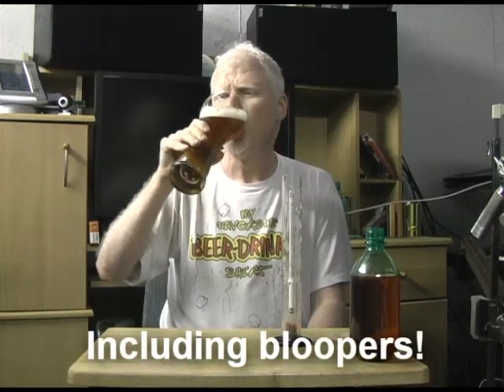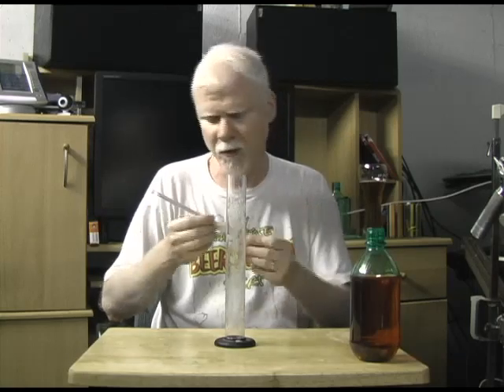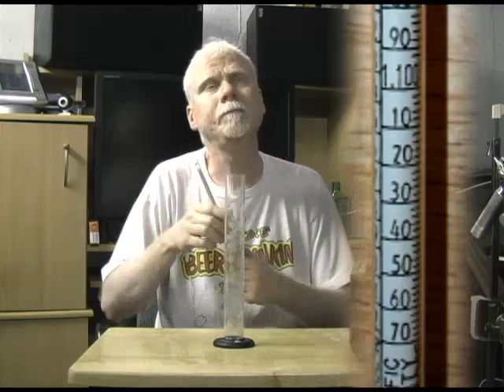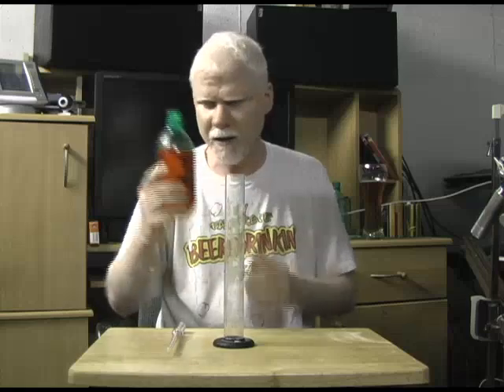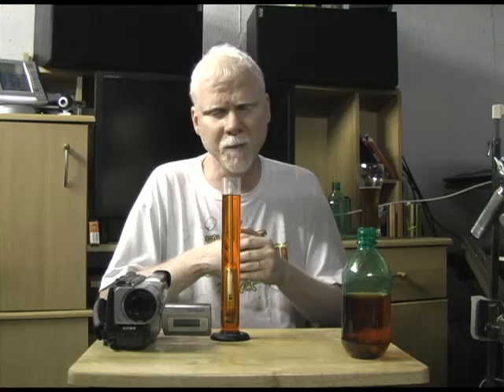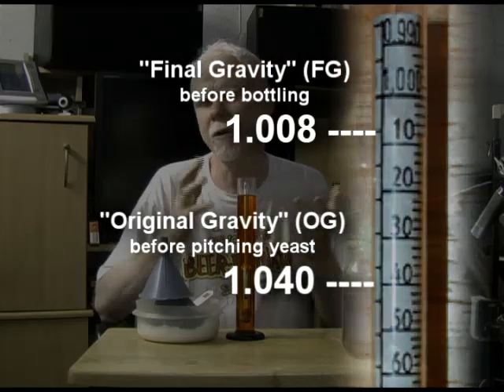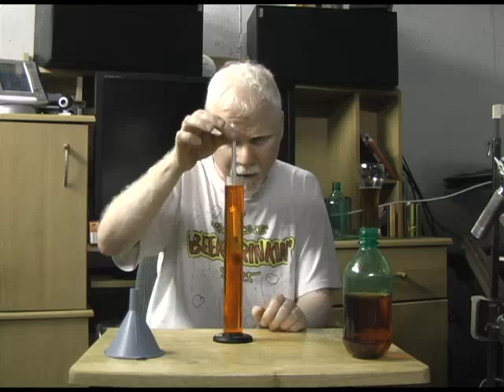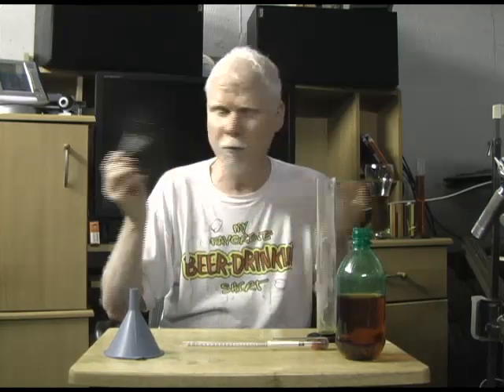Hydrometer - detailed instructions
This is a very detailed video showing how to use a hydrometer for home brewing beer and wine. ABV calculator or just use this formula: (OG - FG) x 131.25 = ___% ABV